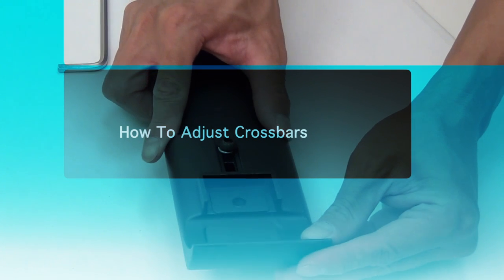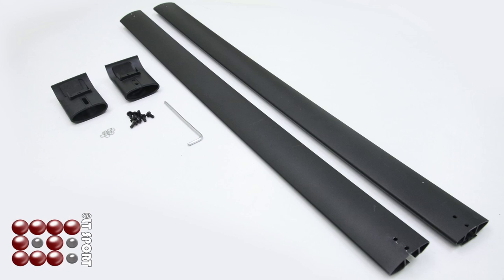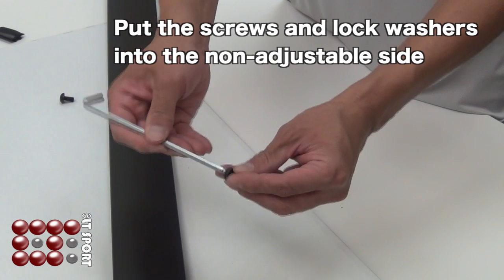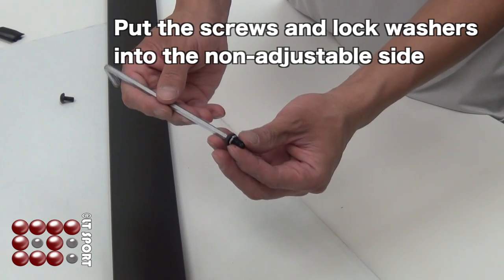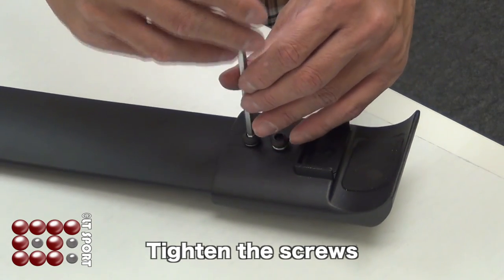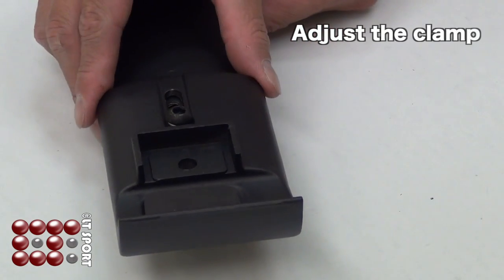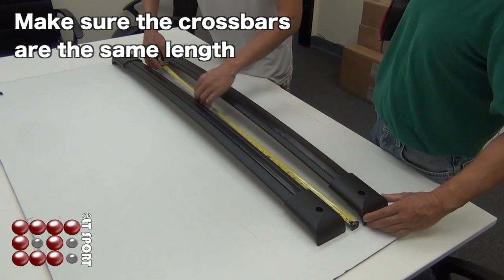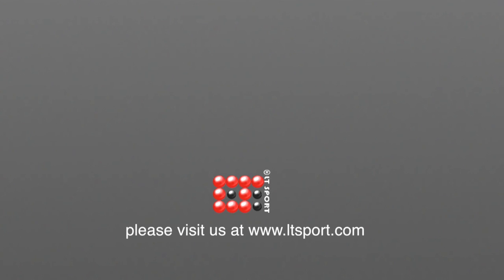Rooftop Roof Rack Crossbar Installation Guide by LT Sport CB-HP0308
This is a short video of installing rail roof top rack crossbar instruction. The luggage roof rack is inexpensive (Through Amazon,ebay, Walmart or ltsport.com) and easy to install.

FLUSH RAIL ROOF RACK TOP ALUMINUM 47" CROSS BARS

This is a pair (2 pieces) of universal fit cross bars, with stylish design to enhance the overall look of your roof rack. Smooth surface, blade style, helps reduce wind and noise. Simple and easy installation. Installs and removes within minutes. No modification, cutting or drilling is required (Adjustable clamps for desirable length). Long lasting and durable finish. Suitable for all weathers.Ultra-light weight 3mm aluminum alloy mold with a capacity of 150 lbs. Installation hardware and mounting accessories are included. Professional installation is recommended.